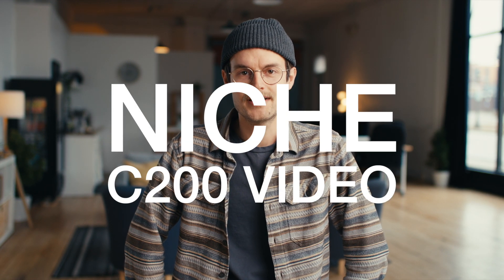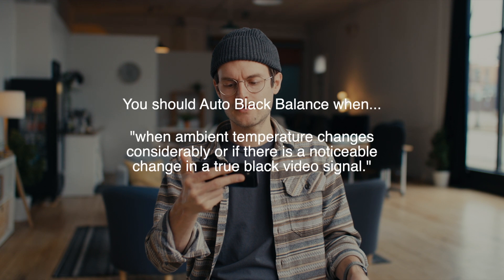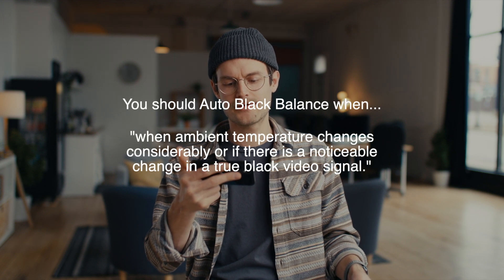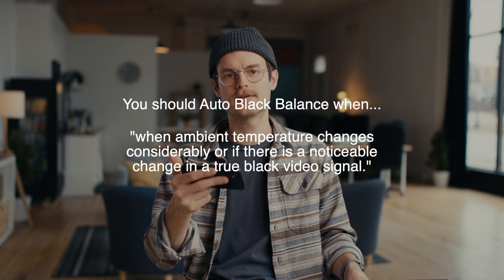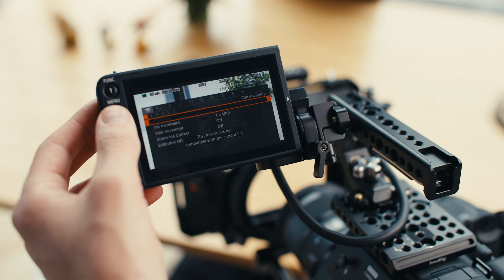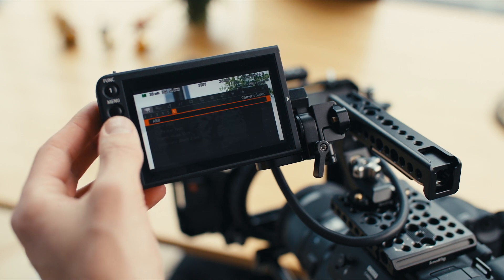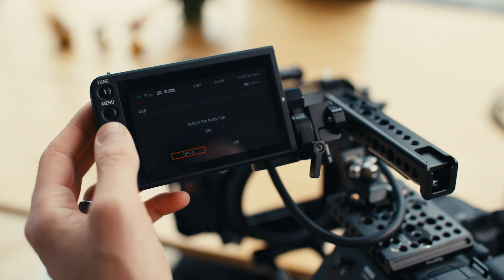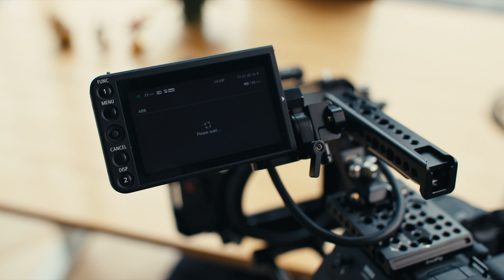Canon Cinema Cameras ABB (Auto Black Balance): How and Why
In the next iteration of niche content - we've got a very quick tutorial on how to Auto Black Balance your Canon cinema camera (and why you should do it). Plus, Dane puts on an oversized shirt.

MB01FVERPCVY3CU